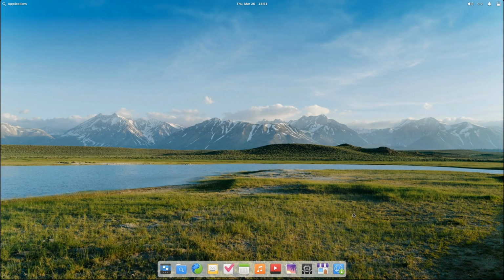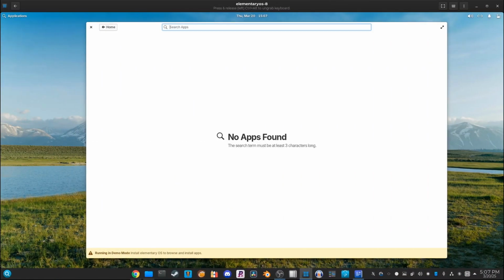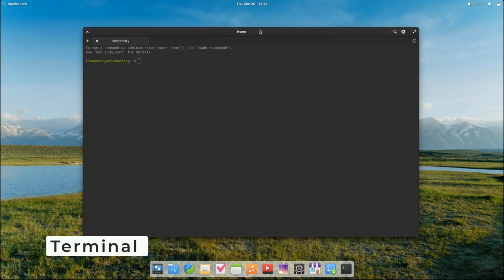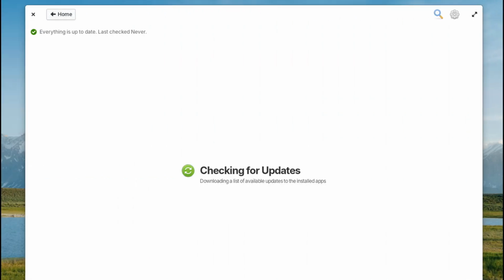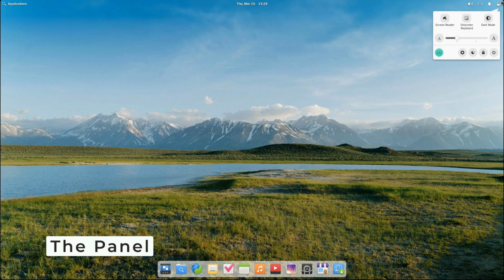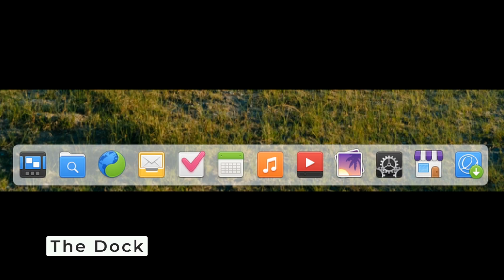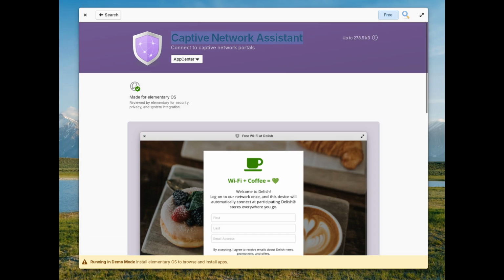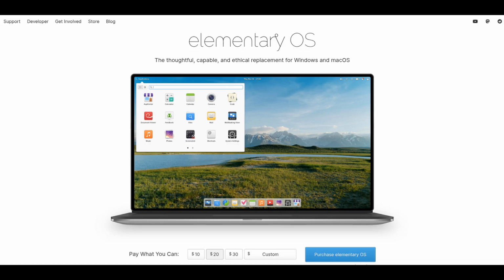elementary OS 8.0.1: Bug Fixes and New Features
elementary OS is an Ubuntu-based desktop distribution. Some of its more interesting features include a custom desktop environment called Pantheon and many custom apps including Photos, Music, Videos, Calendar, Terminal, Files, and more. It also comes with some familiar apps like the Epiphany web browser and a fork of Geary mail.